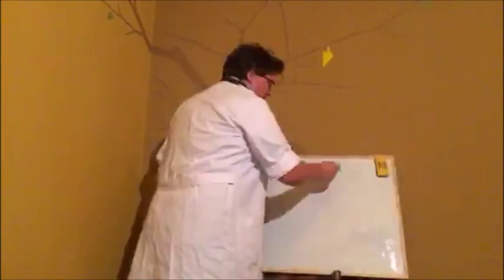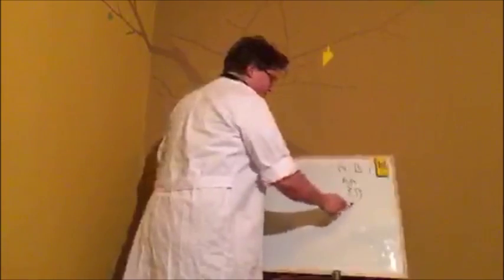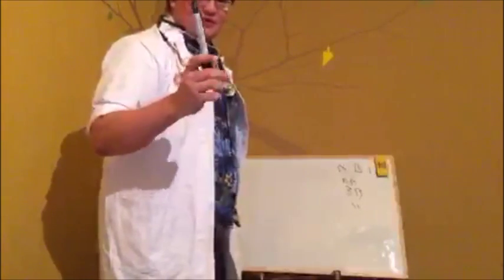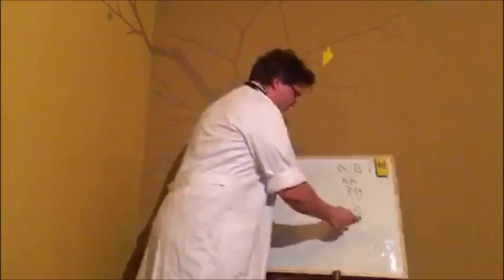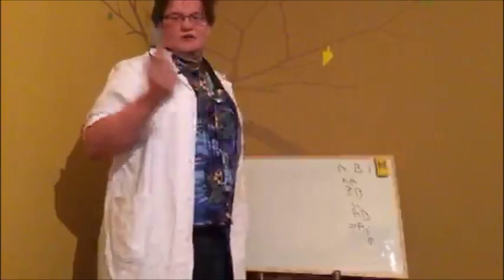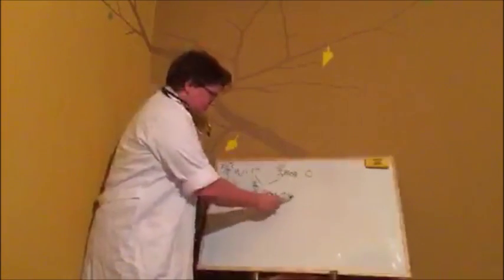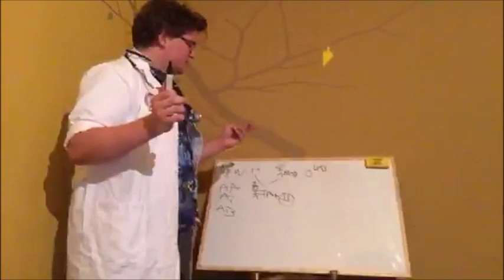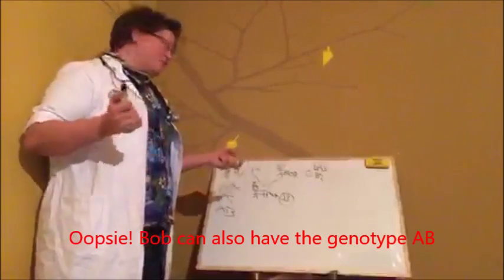Medicine 111 - latin declentions and inheritance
A video about latin declentions. For about 10 seconds. Then I move onto something more interesting.